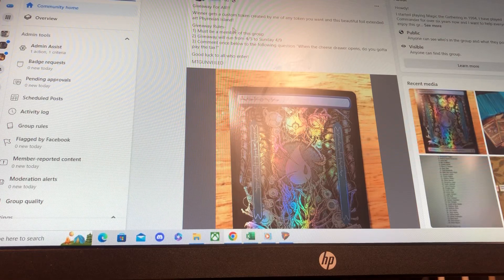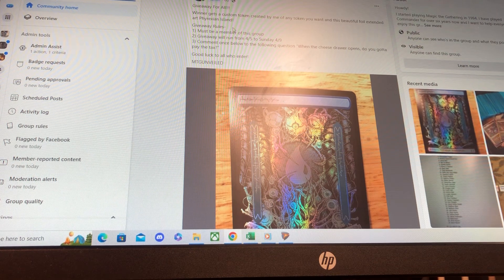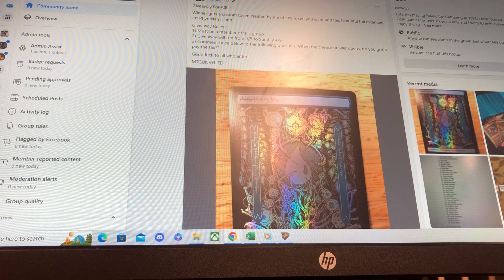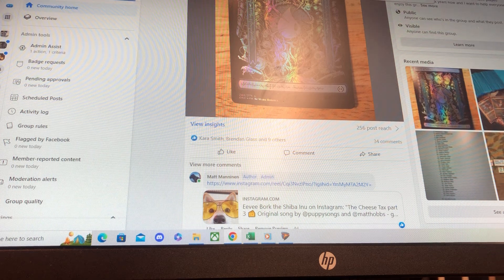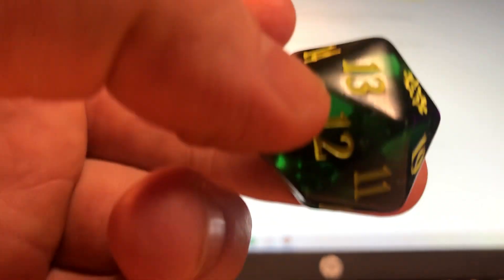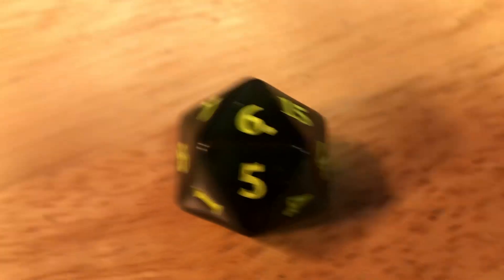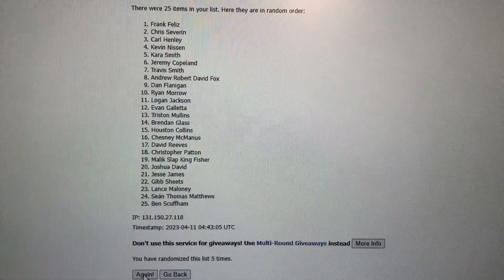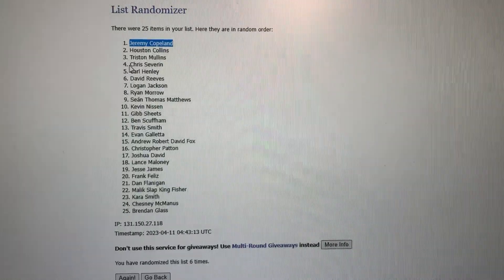MTGUNVEILED Giveaway For All Phyrexian Foil Island and Custom Token!!! Drawing and Winner!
Howdy All!

I am MTGUNVEILED!  I’ve played and enjoyed Magic the Gathering since 1994. To bring the love of Commander to others, I run a fun little Magic the Gathering Custom Commander Group on Facebook!  I build custom fun and competitive decks at all budgets where every deck always has value, host events and do free Giveaways!  I also spend 2+ hours on every deck to do my best for you to have FUN! Everyone is welcome and it is a positive atmosphere with no bullying, harassment or the like; only fun!

Hope to see you there! Link to Facebook Group-